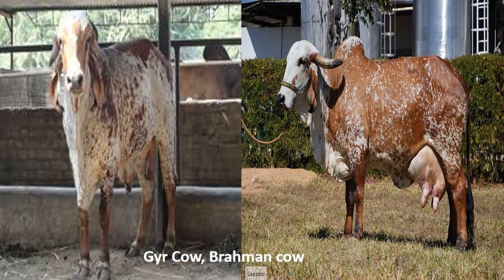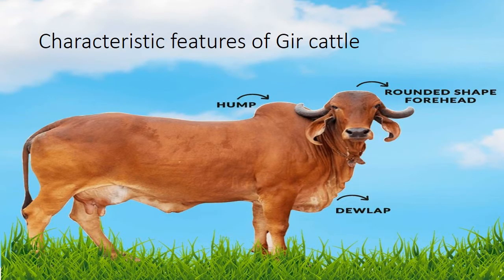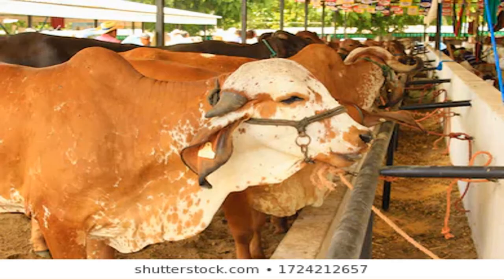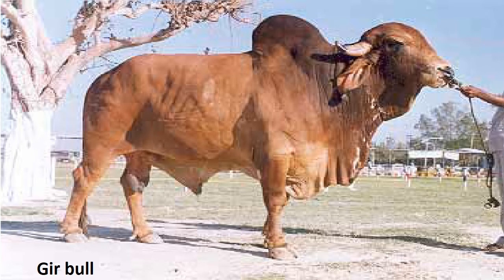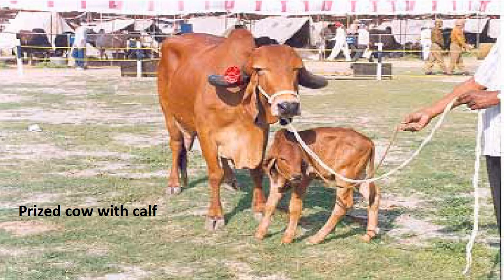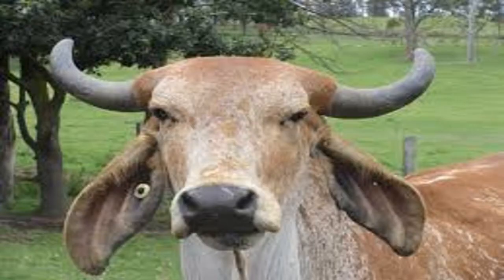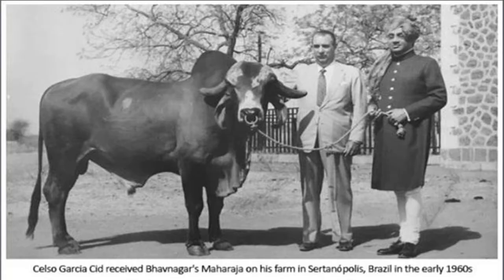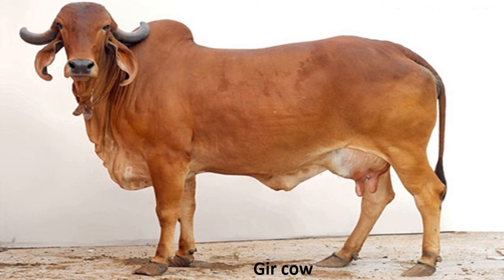GYR/ GIR CATTLE BREED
Characteristics of Gir Cattle breed

Indigenous cattle breed of India
Dairy Cattle breeds